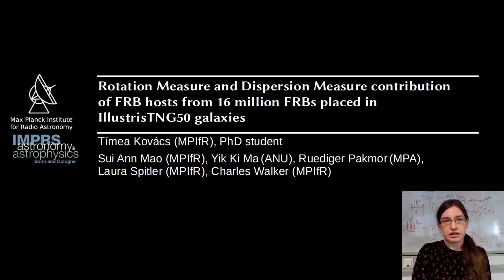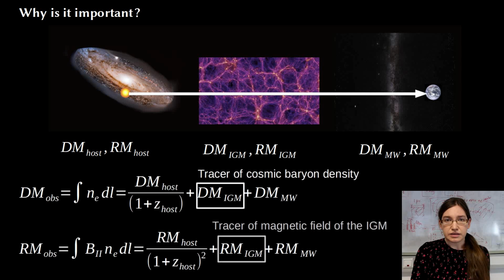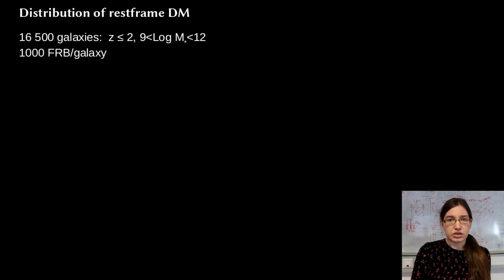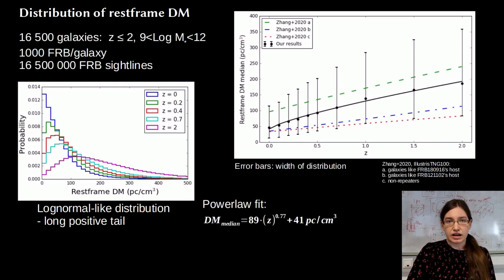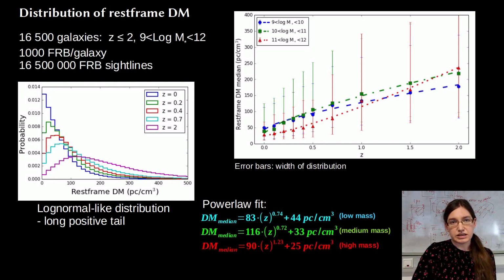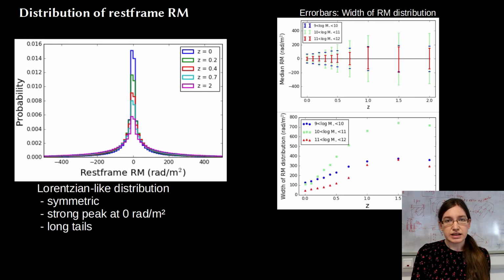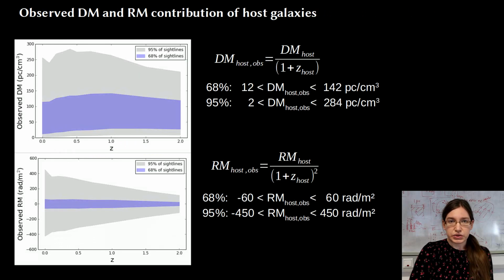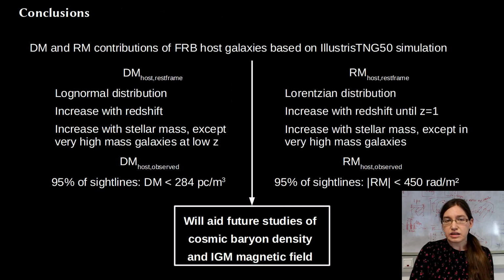Timea Kovacs - ID PL27: RM and DM contribution of FRB hosts from FRBs placed in IllustrisTNG50 gal